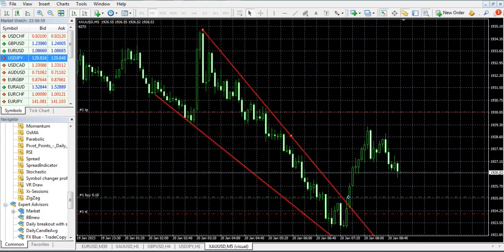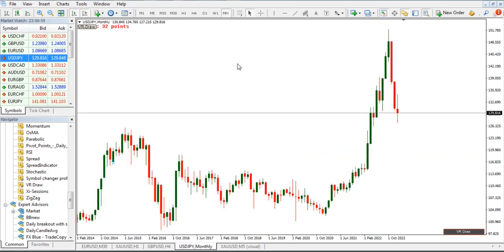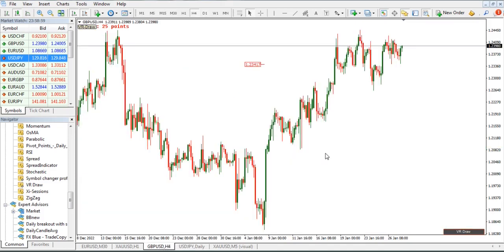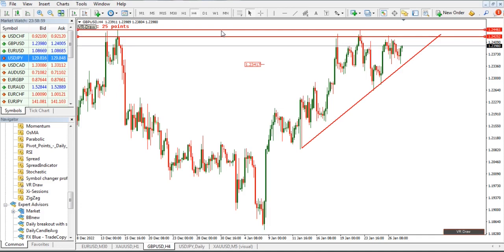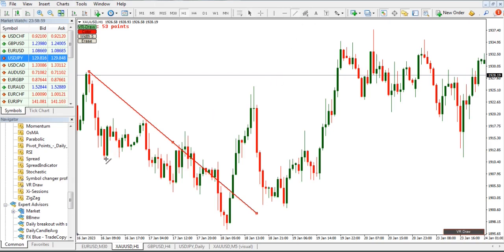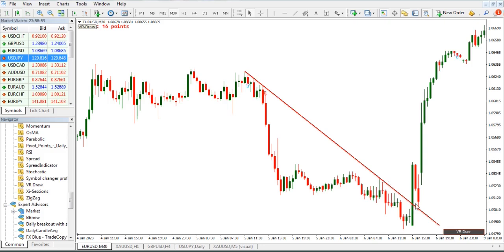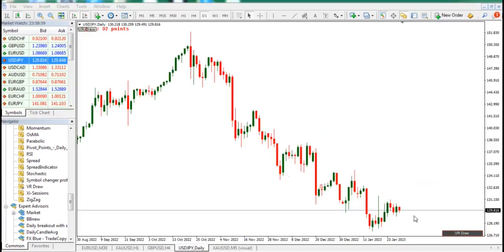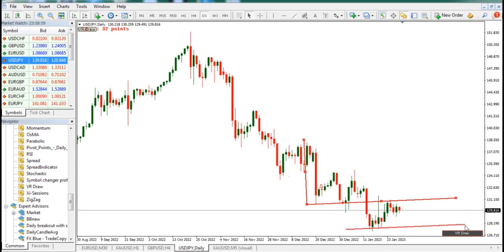Support & Resistance Strategy With Auto/Semi Auto Method | How To Draw Trend line In Chart.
Hello traders, in this video you will learn that you can use trendline/ support and resistance strategy with semi auto trading style where you no need to keep on watching on your chart to find trade opportunities. Once you plot support and resistance or trendline, either indicator will send you notification or expert advisor will do the  rest.

Trading  high leveraged assets such as foreign exchange or fx or forex  could be very  risky. Always invest what you can afford to lose. Never invest money you need for living. When you want to start trading, learn about forex trading for beginner’s tutorial and guides where you will learn basics. Kindly note you need to have good knowledge about forex market and most important, you must have a strategy which you should have tested for over long period of time.

Past performance is not an indication of future results. That means even if you have achieved good return while beacktesting your strategy (live or demo in any trading  platform such as metatrader, ctrader or tradingview etc...), doesn’t mean  that you will be getting same return always.

Please be aware of all the risks associated with forex trading /foreign exchange market and can contact an independent financial advisor in case of any confusion.